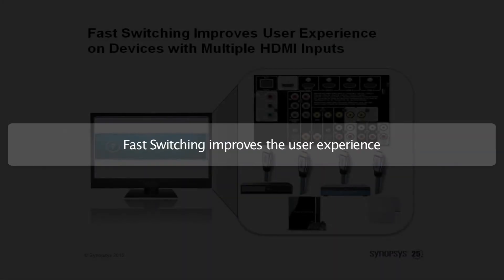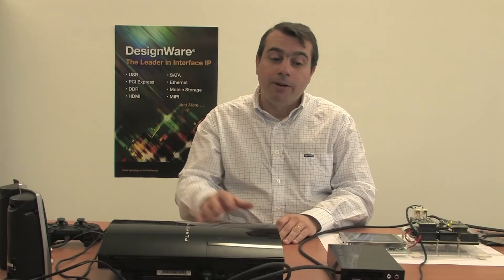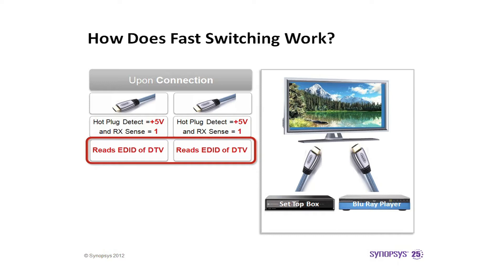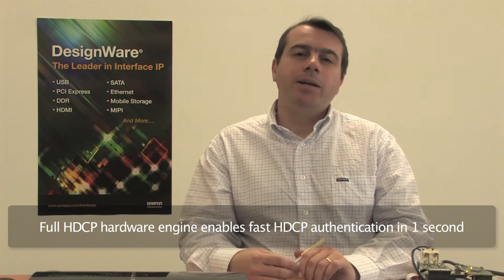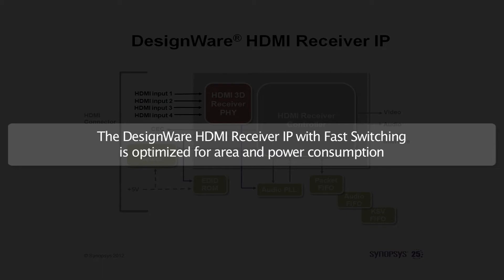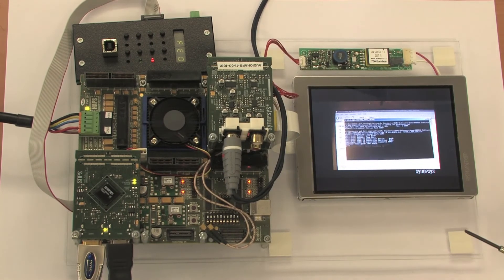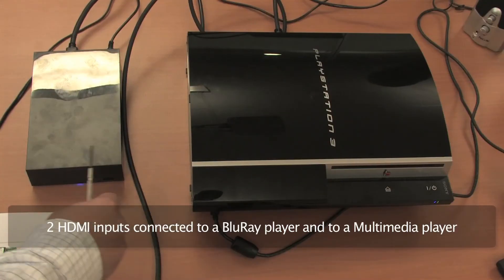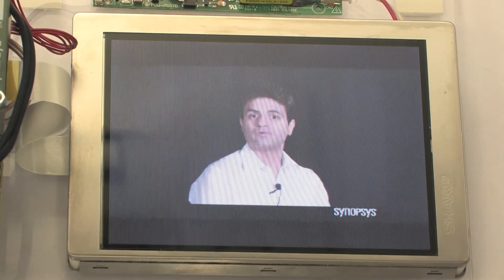Synopsys Demonstrates DesignWare® HDMI Receiver IP Solution with Fast Switching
See how fast switching technology reduces HDMI switching time from 5 seconds to 1 second. Using a BluRay player and a multimedia player, this video demonstrates the DesignWare HDMI Receiver IP solution's high-performance interoperability.